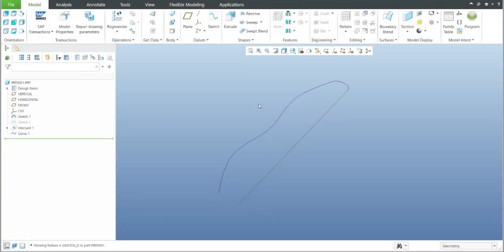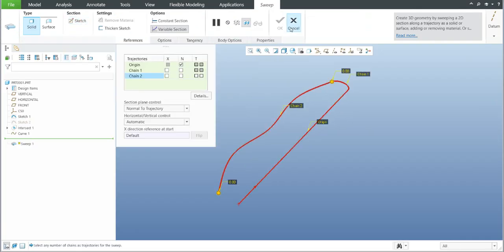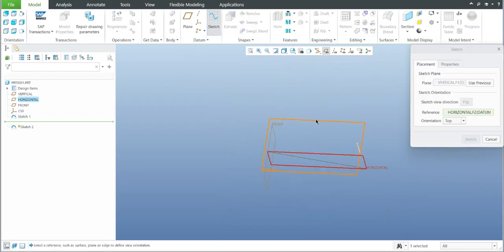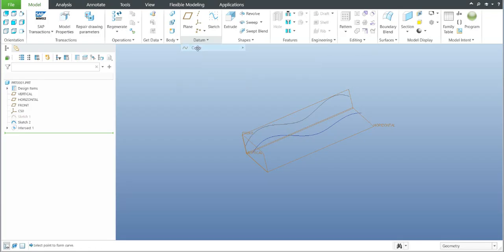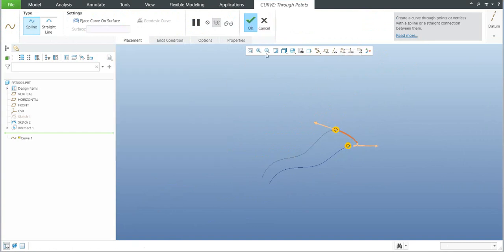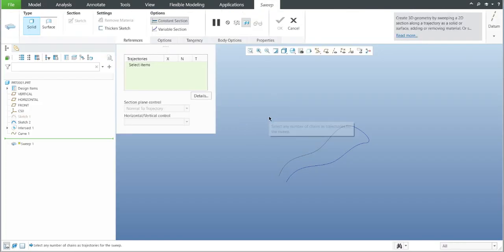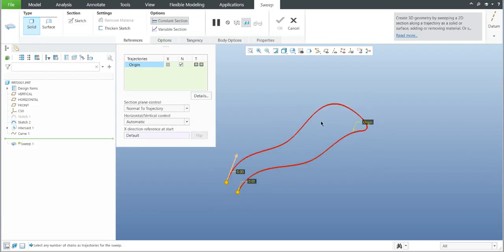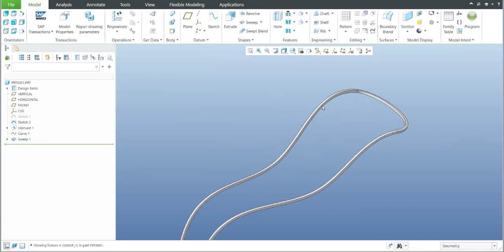Creo Sweep Tutorial: Sketched, Projected & Curve Through Points in One Sweep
🔥 Learn how to create a complex sweep feature in Creo Parametric using THREE different curve types in a single sweep! In this tutorial, I’ll show you step-by-step how to use:
✔ Sketched Curves (2D sketches)
✔ Projected Curves (onto surfaces)
✔ Curves Through Points (3D reference points)

By the end, you’ll know how to combine these curves into one smooth, controlled sweep for advanced modeling.